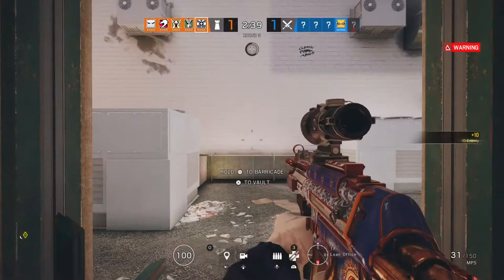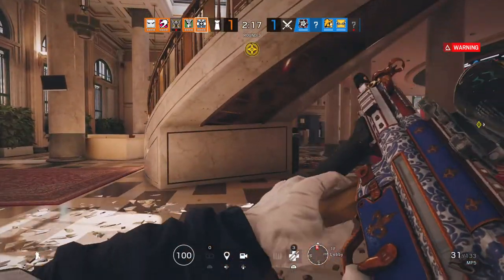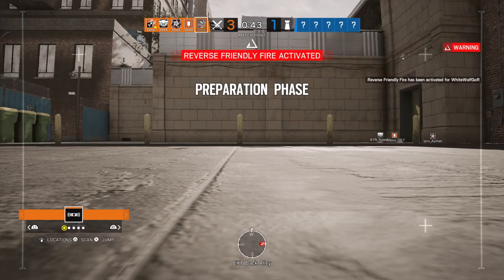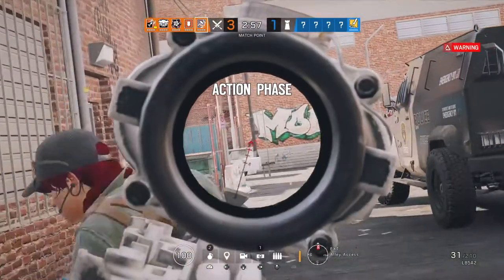Tom Clancy's Rainbow Six® Siege 9-1